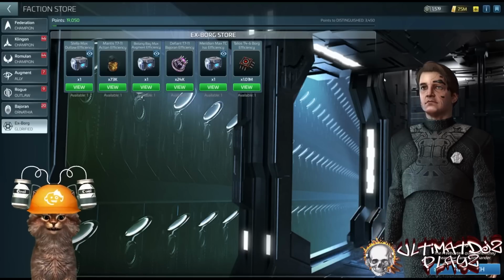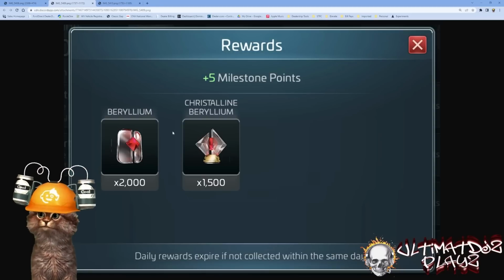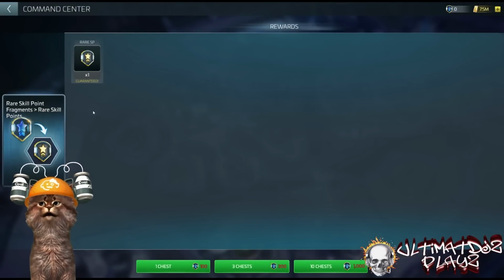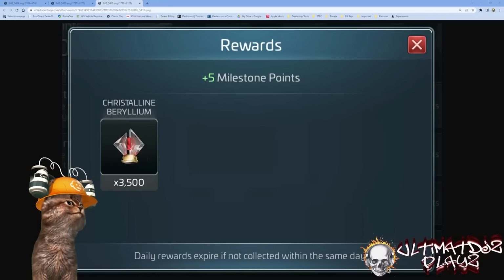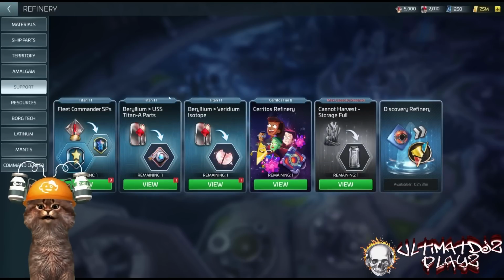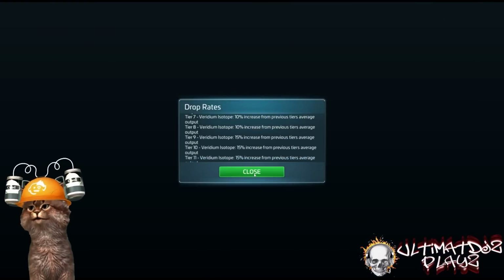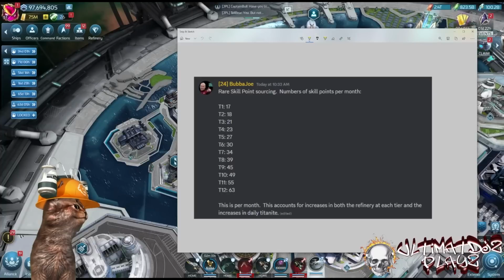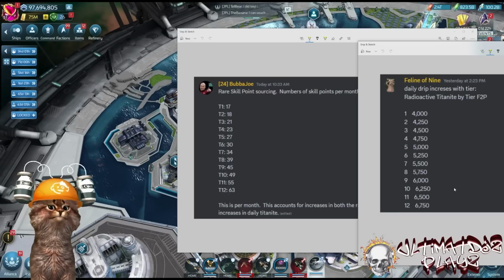Teaching Trek Presents: Quick & Dirty - USS Titan // STFC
What is the Titan-A? What benefits does it provide for players today? Vs 100 days from now? Bookmark this video for WHEN you unlock the Titan for important mechanical information about this new support ship within STFC